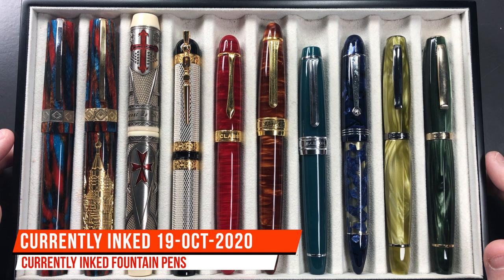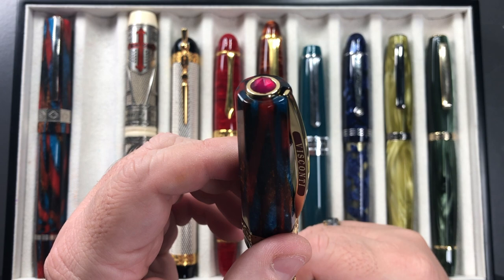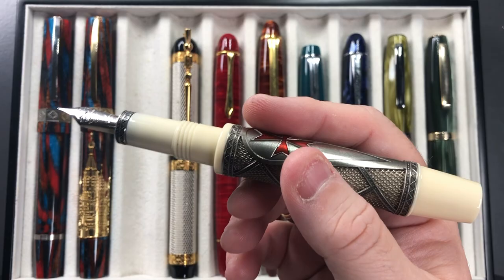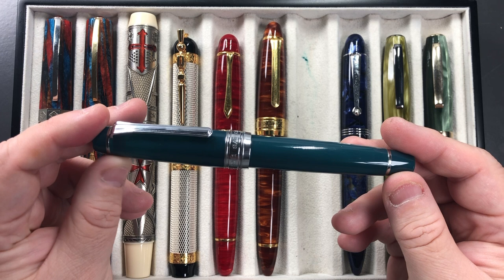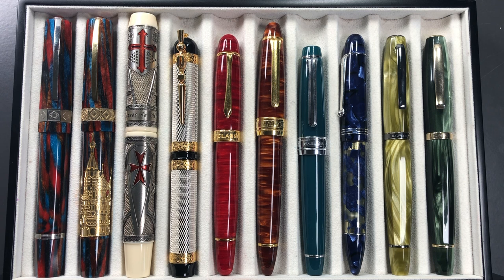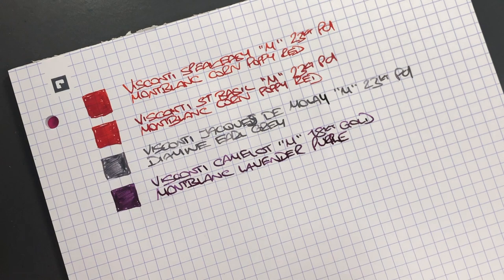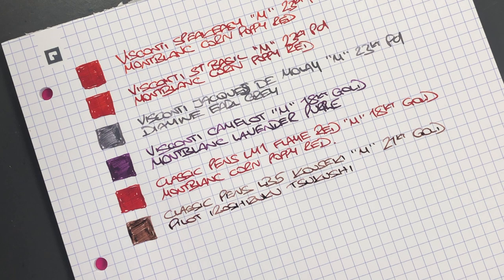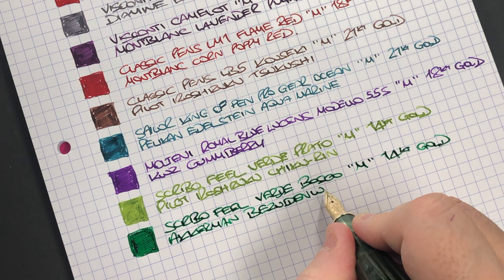Currently Inked 19-OCT-2020